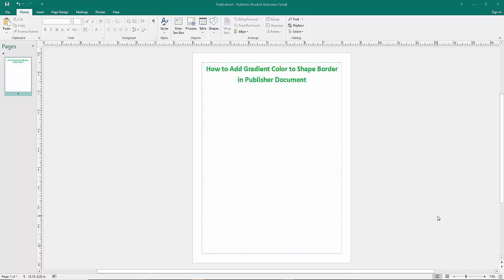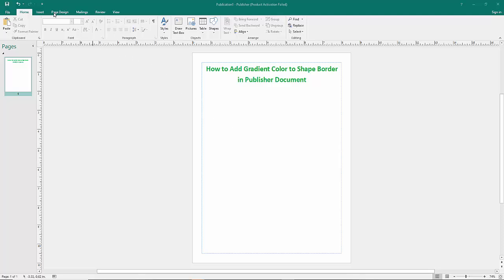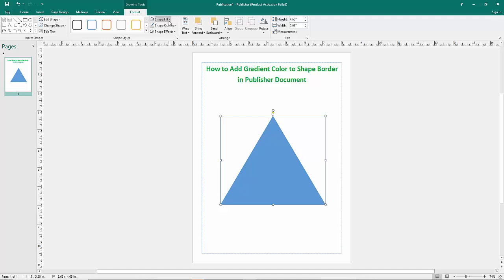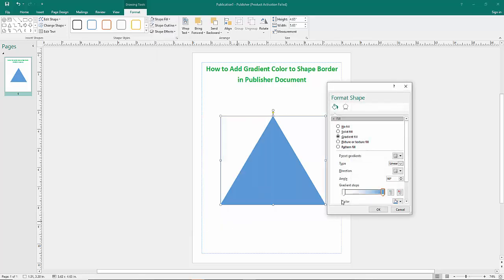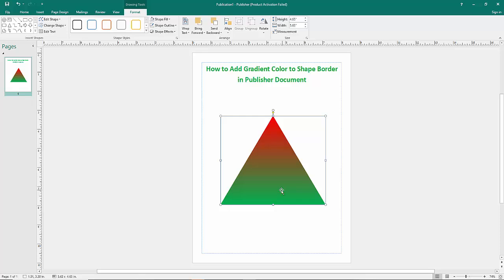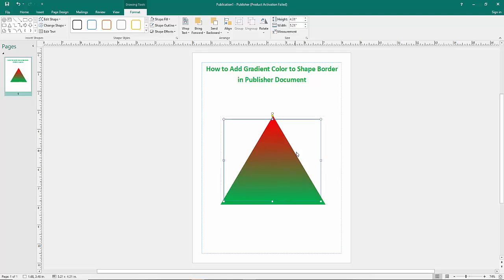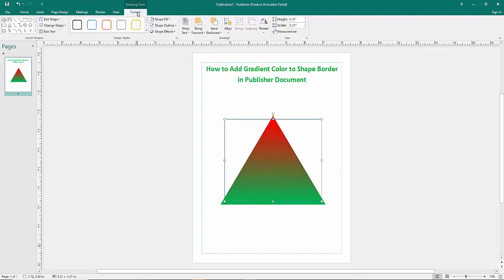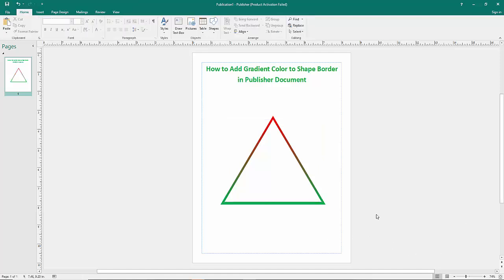How to Add Gradient Color to Shape Border in Publisher Document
How to Add Gradient Color to Shape Border in Publisher Document | Step-by-Step Tutorial

In this tutorial, I’ll show you how to easily add a gradient color effect to shape borders in a Microsoft Publisher document! Whether you're designing flyers, brochures, or social media graphics, this simple trick will make your shapes stand out. Follow along step by step to enhance your Publisher designs like a pro!

🔹 What You’ll Learn:
✔️ How to insert and customize shapes in Publisher
✔️ Applying gradient colors to shape borders
✔️ Adjusting gradient direction and transparency
✔️ Tips for professional-looking designs